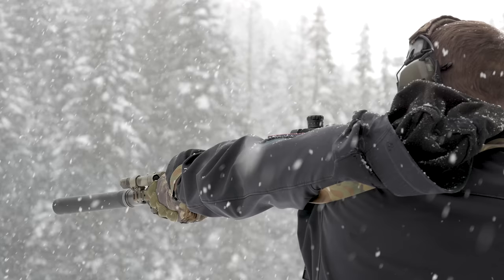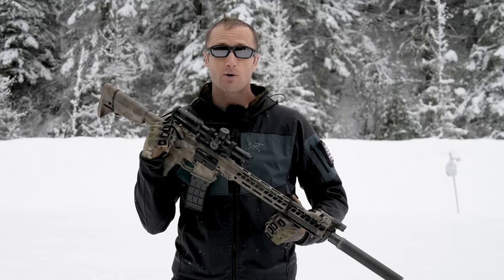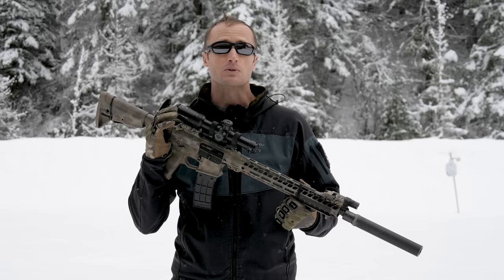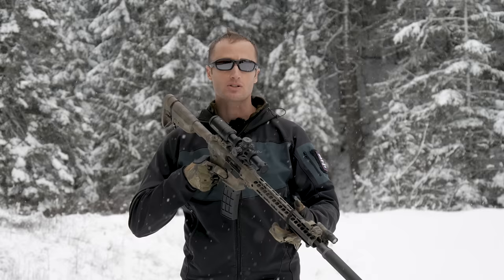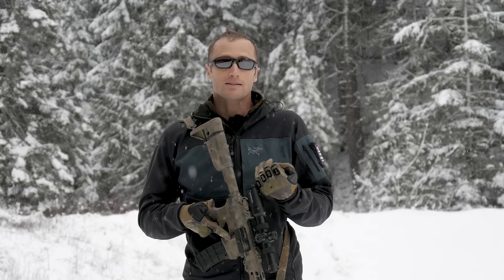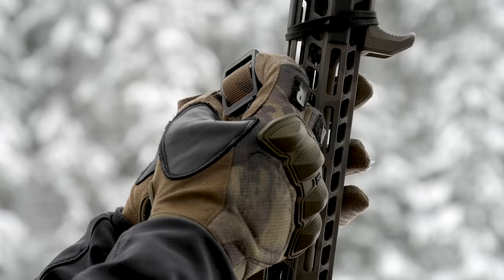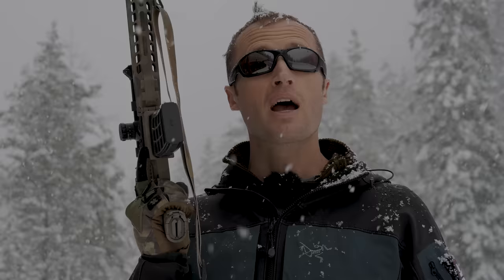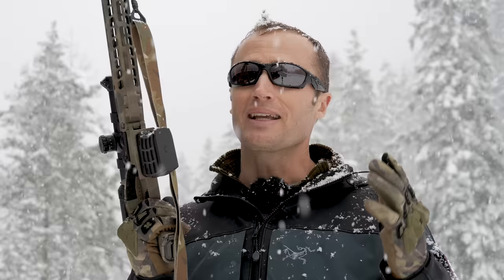The Proctor 2 - Point Sling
While there are a ton of weapon slings on the market, not to many of them offer the functionality of a good adjustable 2 point sling in a lightweight package.  The Proctor Sling by Frank Proctor, from Way of the Gun, does a great job.  By using 1" webbing, a simple adjustment buckle and getting rid of weight at the attachment point, he's created a great minimalist rifle sling.